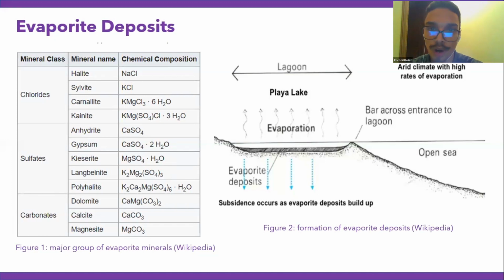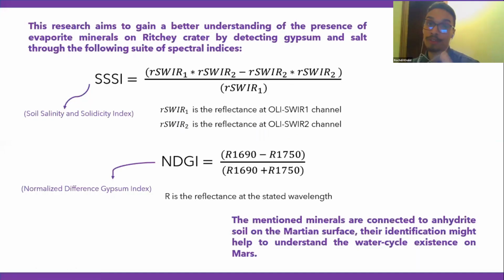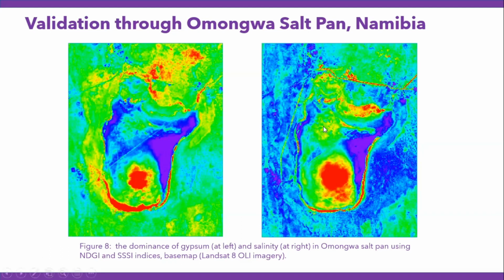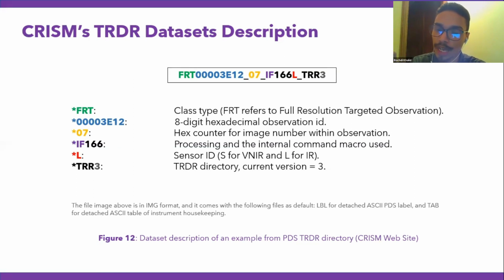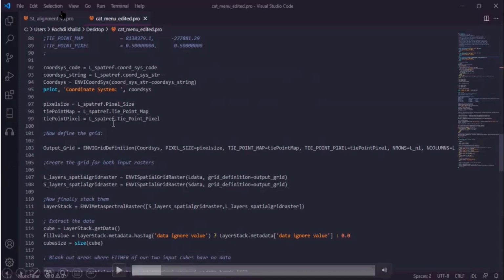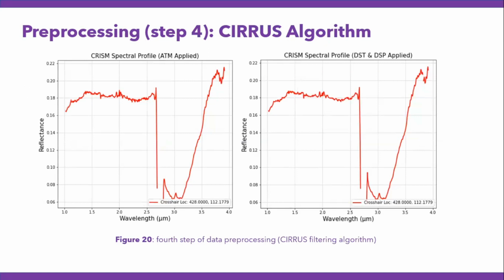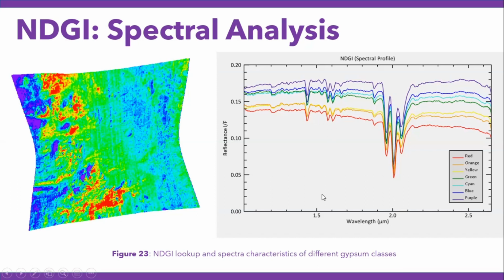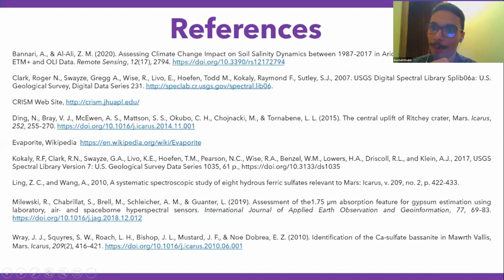Minerals in Ritchey Crater - Rochdi Khalid - 2021 Mars Society Virtual Convention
XA-9 Evaporite Minerals Characterization of Martian Ritchey Crater using CRISM Hyperspectral Data